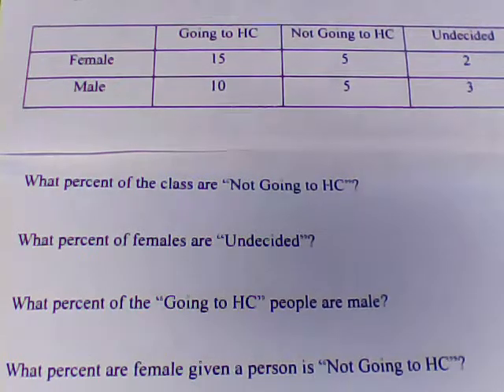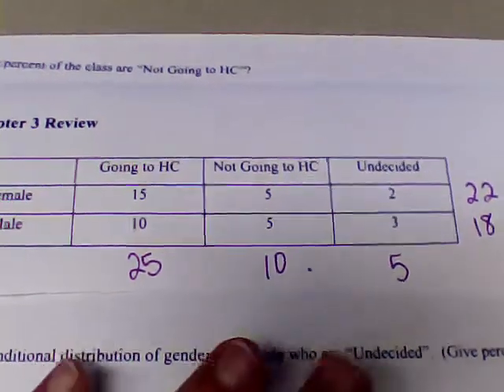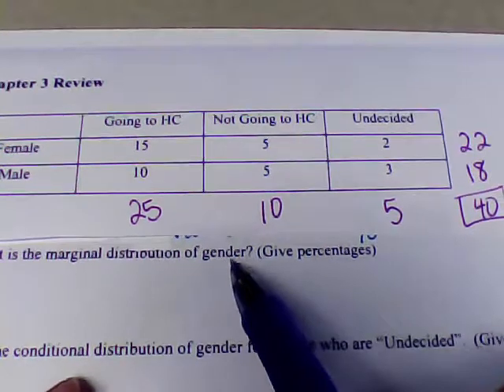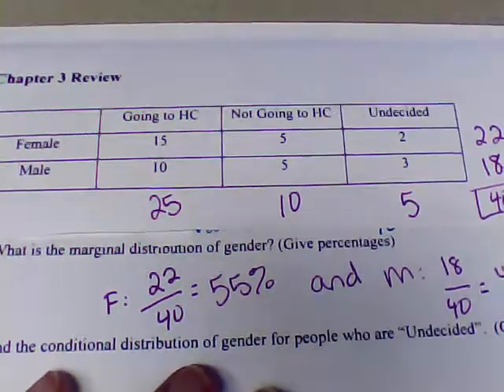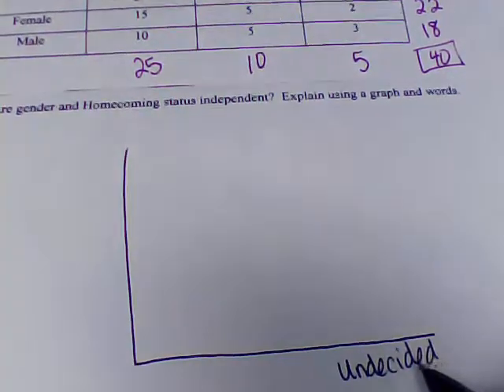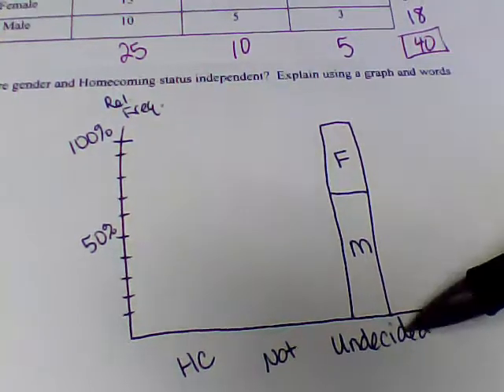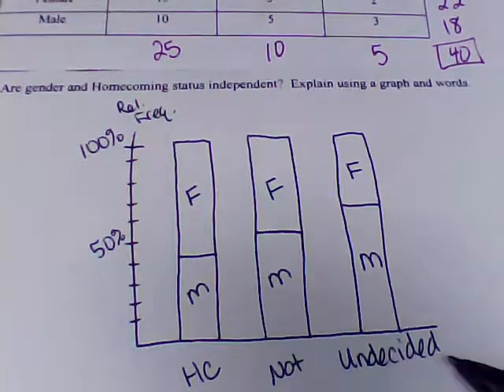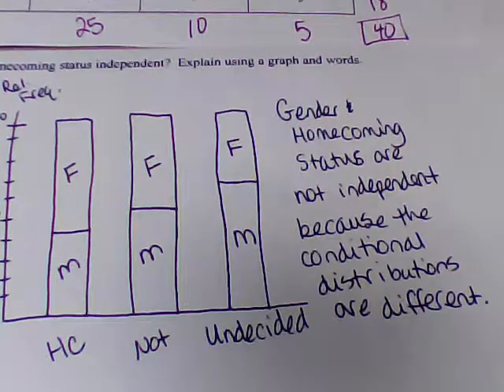Ch 3 Extra Example